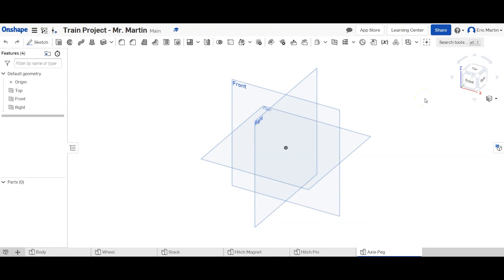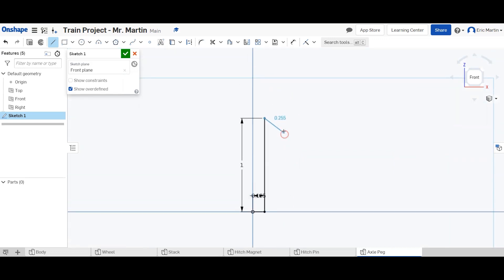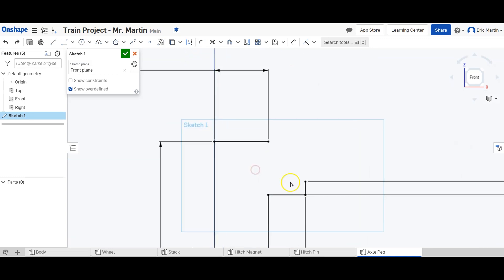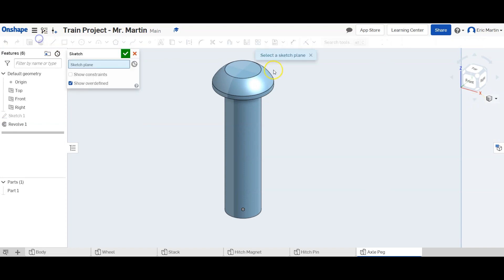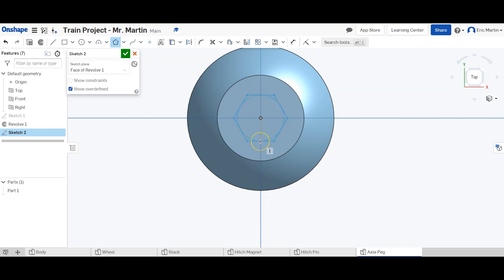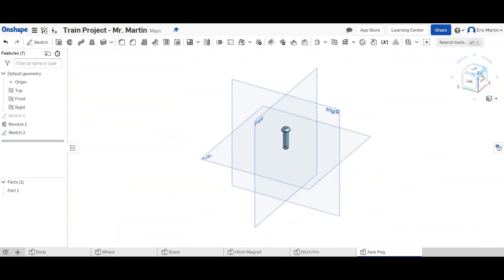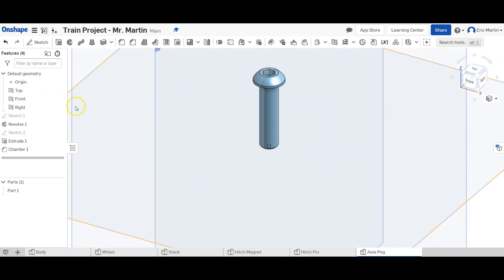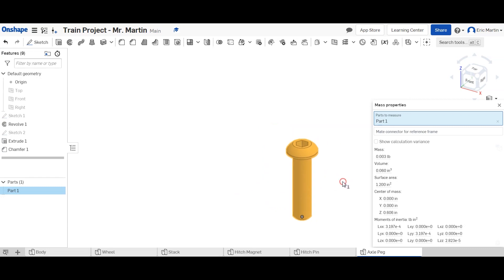Mr. Martin Builds in OnShape: Train Axle Peg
Introduction to Engineering Design: Mr. Martin builds a toy train axle peg using OnShape.